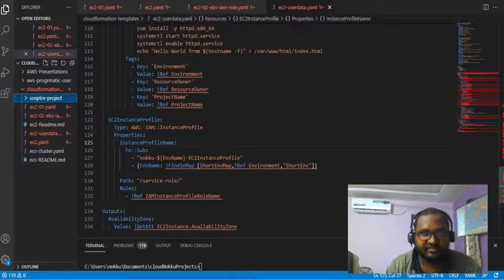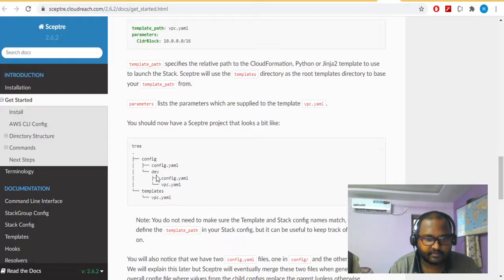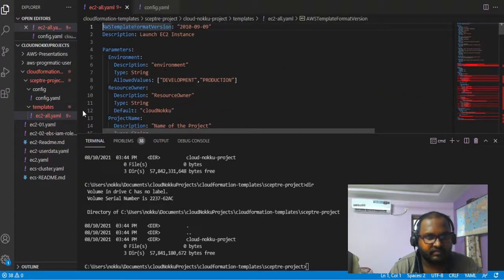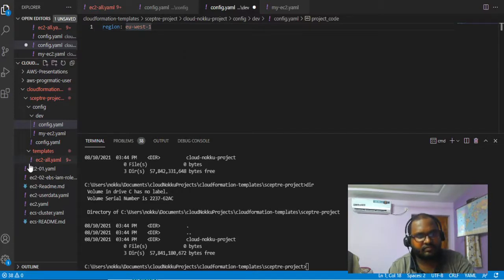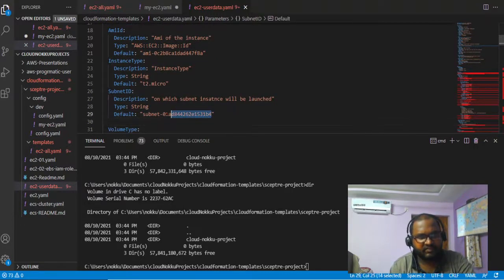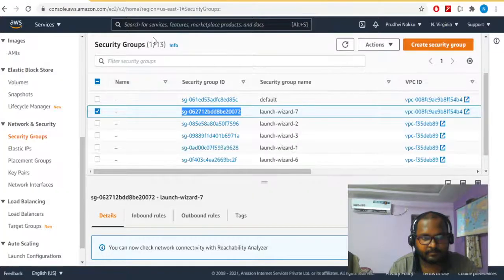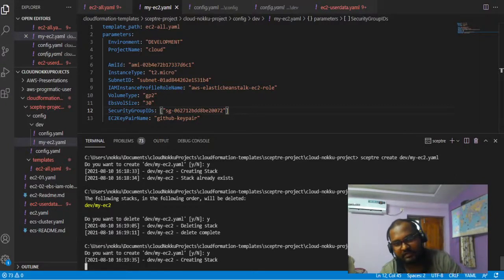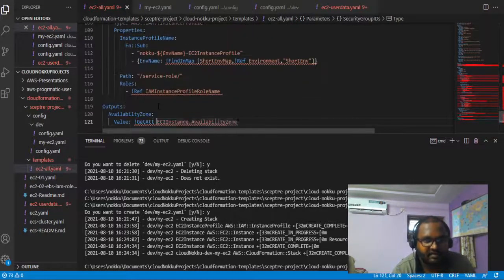sceptre ec2 yaml